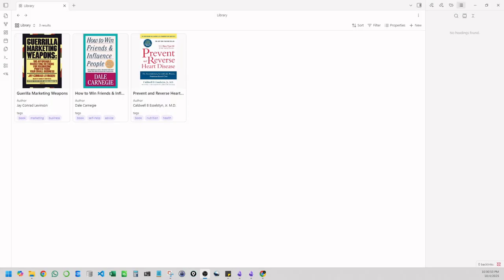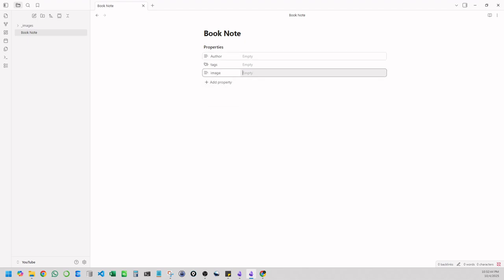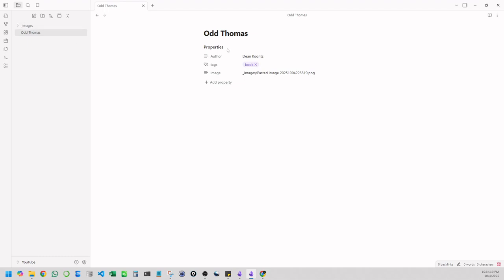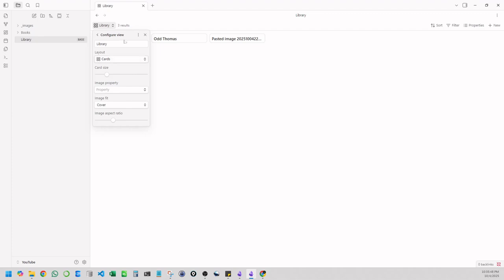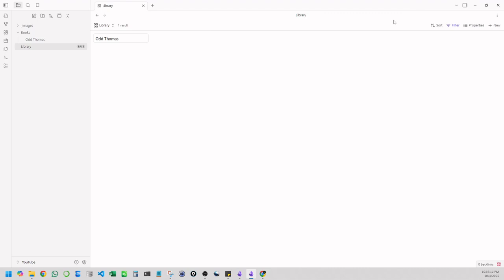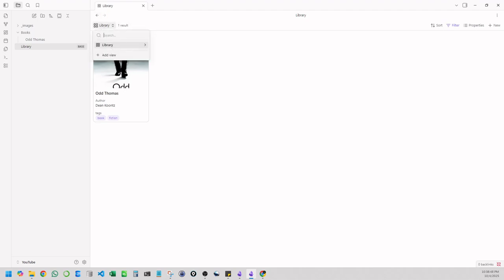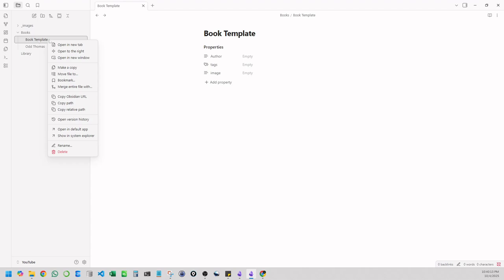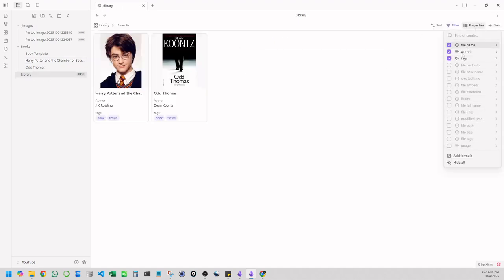Obsidian - Create a Book Notes Library Using Bases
Want to keep track of all the books you’ve read (or plan to read) right inside Obsidian? In this video, I’ll show you how to use the new Bases feature to build your own Book Notes Library.

You’ll learn how to:
✅ Create a Base for managing your book collection
✅ Add custom fields like author, tags, and image
✅ Use filters and views to organize and explore your library

Whether you’re building a reading tracker, study resource, or personal knowledge system, this setup will make your Obsidian vault feel like a powerful, searchable bookshelf.